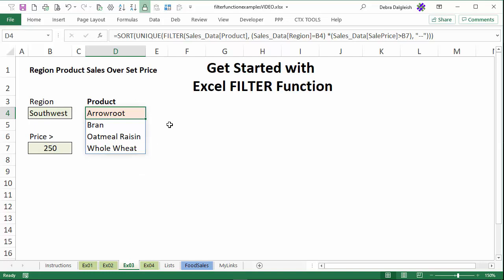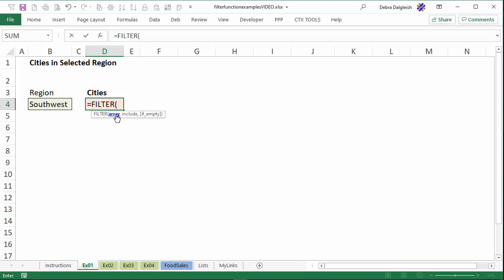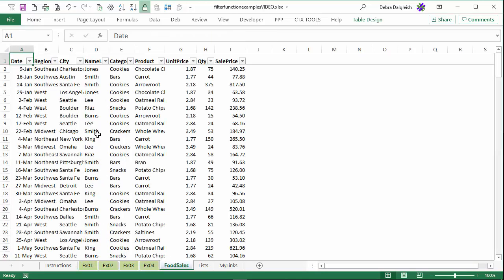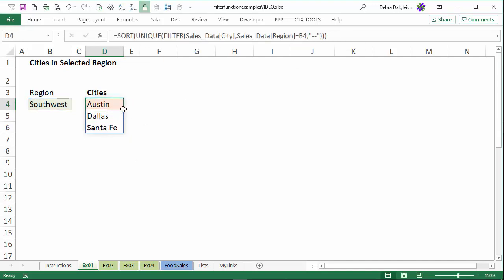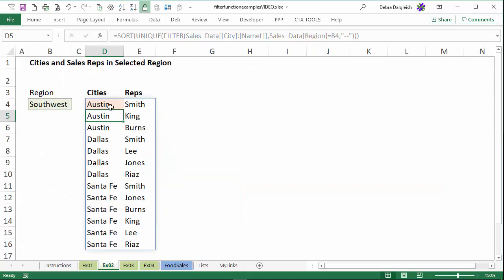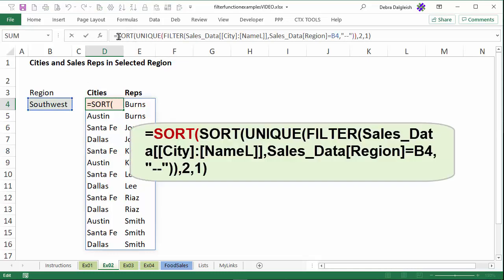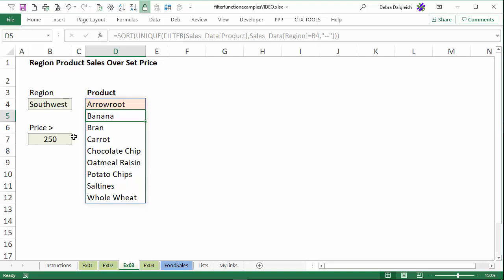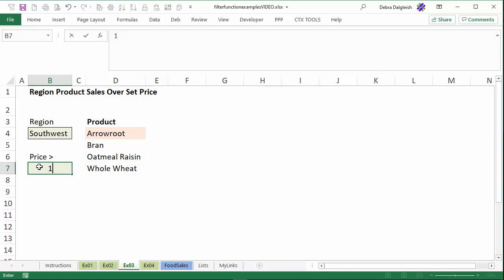Get Started With Excel FILTER Function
🔵 Use the Excel FILTER function to create a unique list of cities in a specific region, sorted A-Z.

In Excel for Office 365, you can use the FILTER function to create dynamic lists, based on your criteria. These lists will update automatically, if you change the source data or the criteria.

⏰ Video Timeline ⏰
00:00 Cities in Selected Region
03:45 Cities and Sales Reps
06:01 FILTER with 2 Criteria
07:53 Get the Workbook